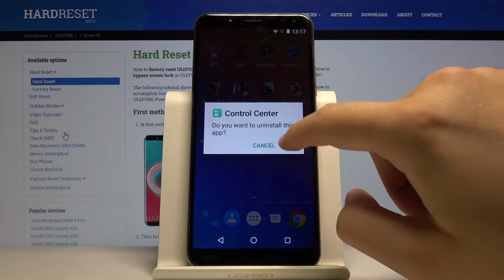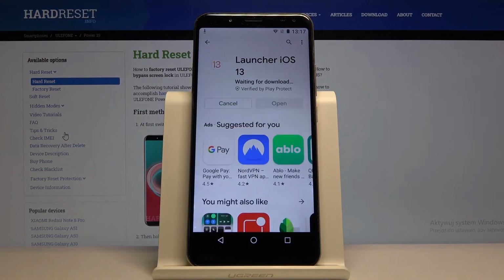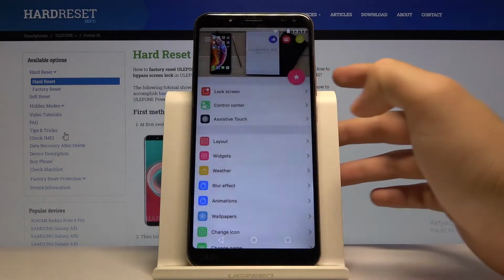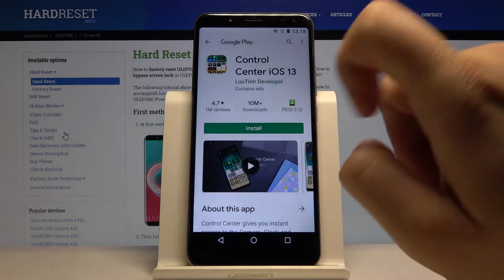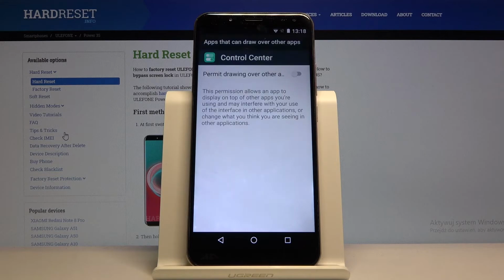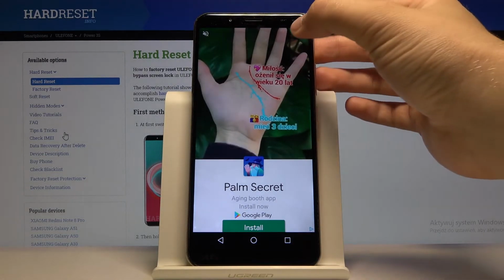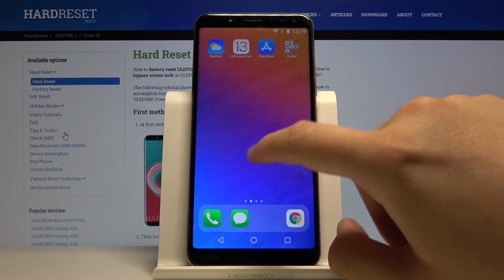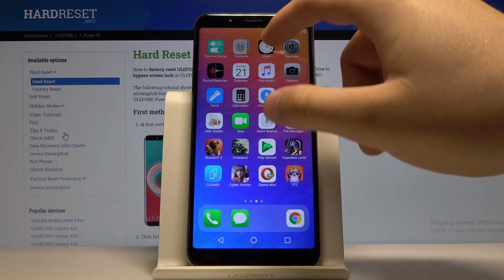How to Download and Install iOS Launcher on ULEFONE Power 3S – iOS Launcher on Android Phone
Learn more info about ULEFONE Power 3S:
Have you heard that you can change the launcher on your smartphone? If not, today we will show you how to do it. For example, we will set up iOS Launcher to ULEFONE Power 3S. See what the launcher in Apple phones looks like.

How to Get iOS Launcher in ULEFONE Power 3S? How to apply iOS Launcher in ULEFONE Power 3S? How to install iOS Launcher in ULEFONE Power 3S? How to apply Apple Layout in ULEFONE Power 3S? How to get iOS Launcher on Android System in ULEFONE Power 3S? How to Download iOS Launcher in ULEFONE Power 3S?